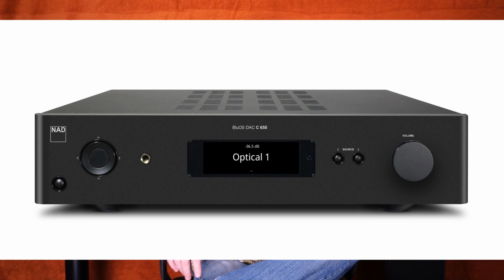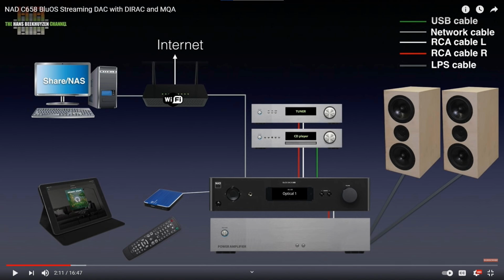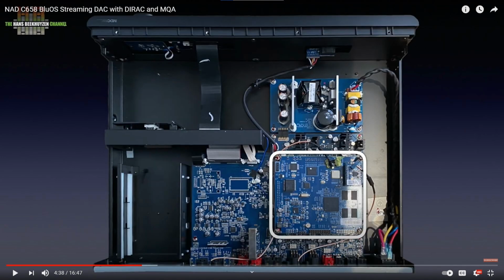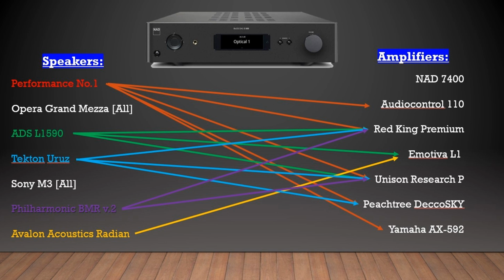NAD C658 BluOS Streamer: The Search is over! I've found my do it all Network DAC!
Items you see me using:
Stainless Door Stoppers for Damping
Stereo microphone Zoom H1N
Like the Arizona Superstition Print?
OSD Nero Stream HD amplifier
Remote LED tape, customized lengths

“Evolution” composed by Ben Tissot